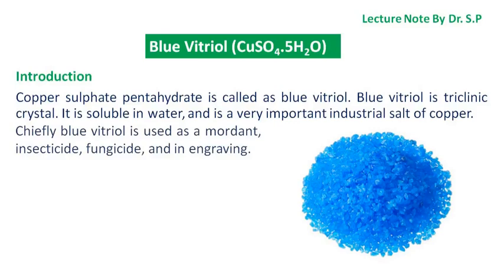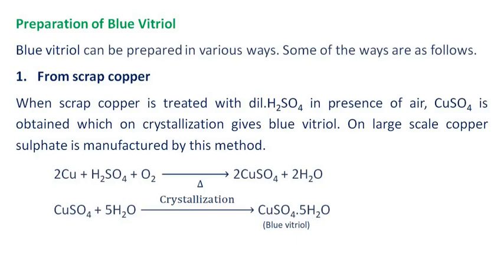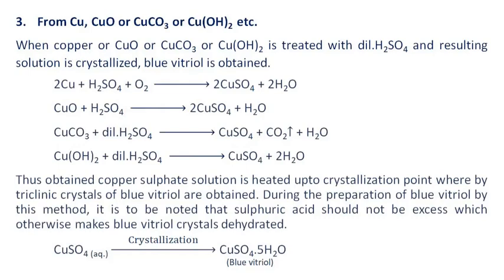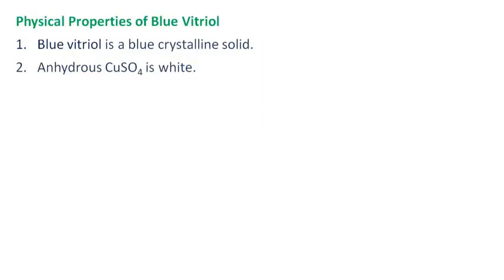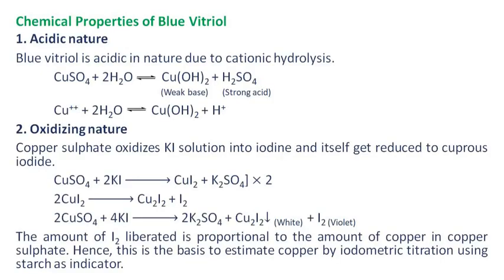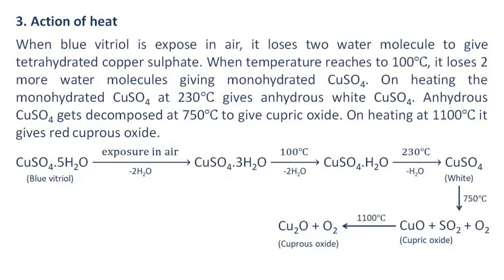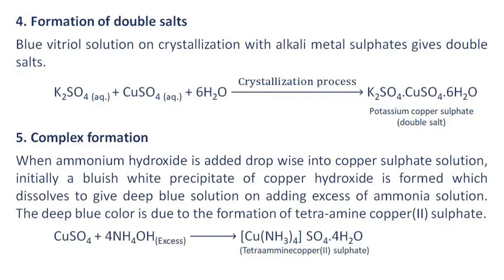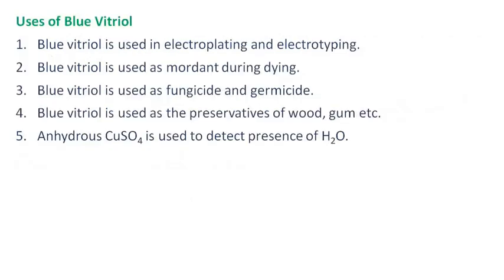Blue Vitriol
Blue Vitriol, Preparation, Properties & Uses